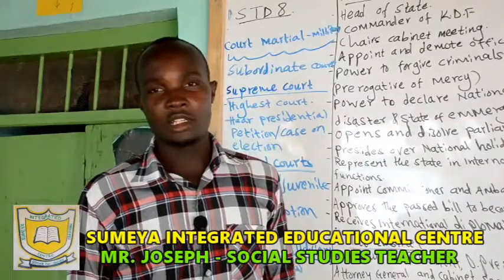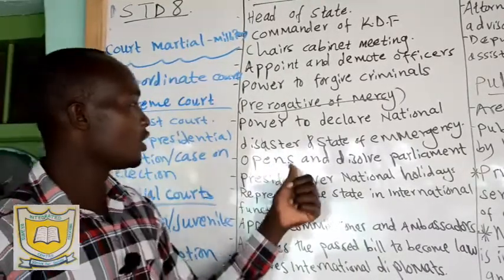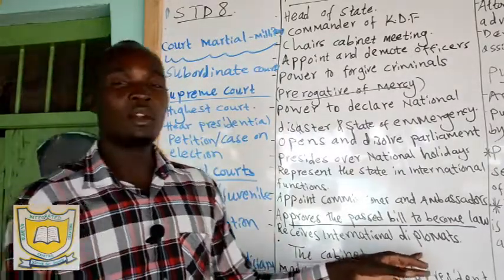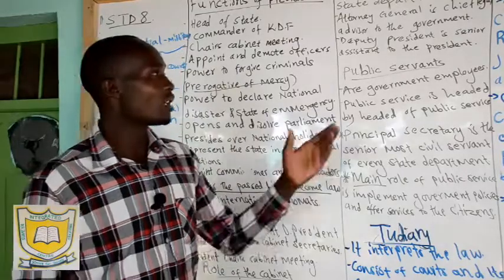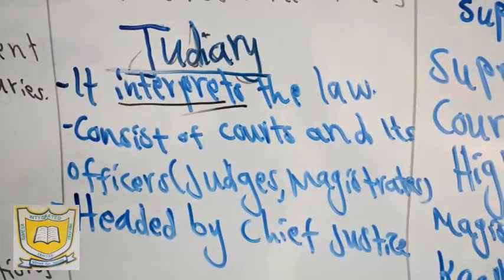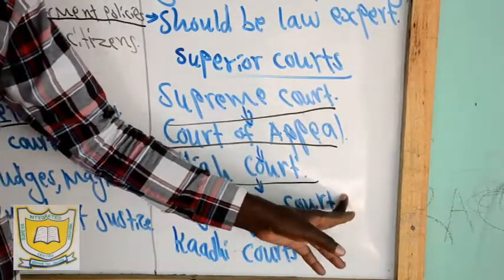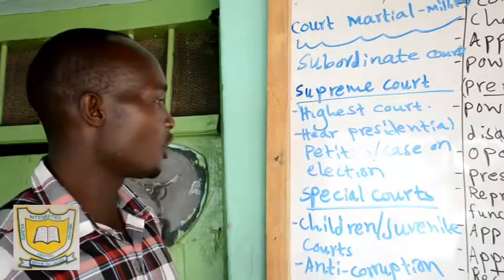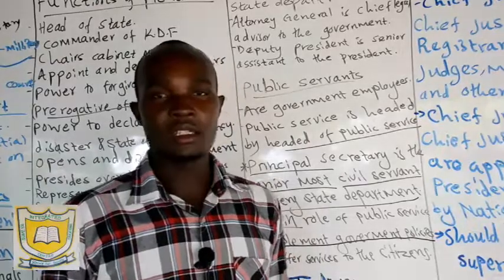S I E C SOCIAL STUDIES LESSON 23